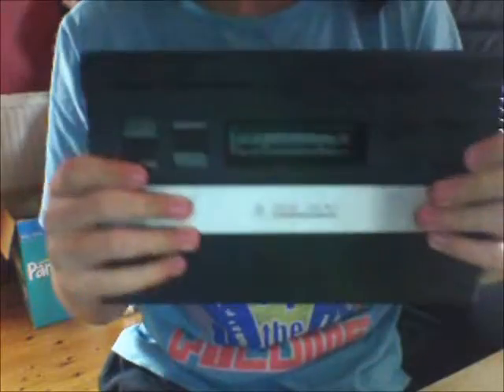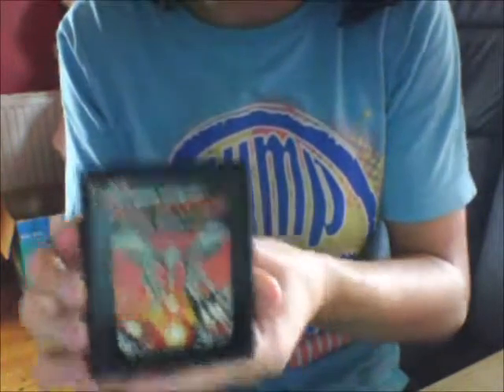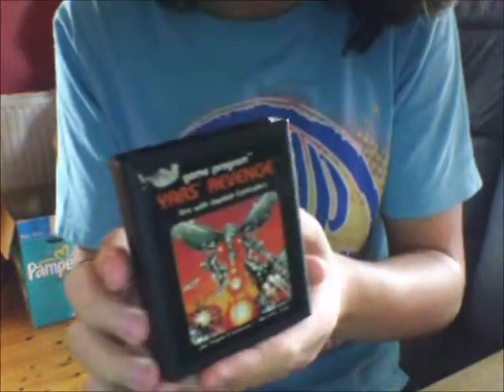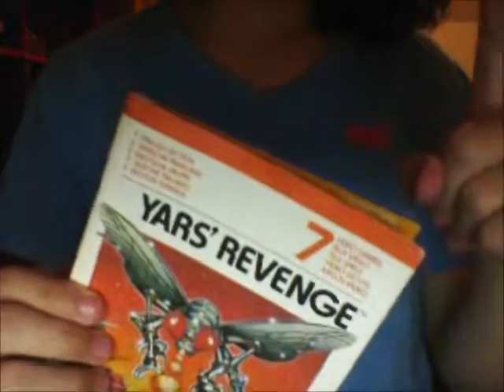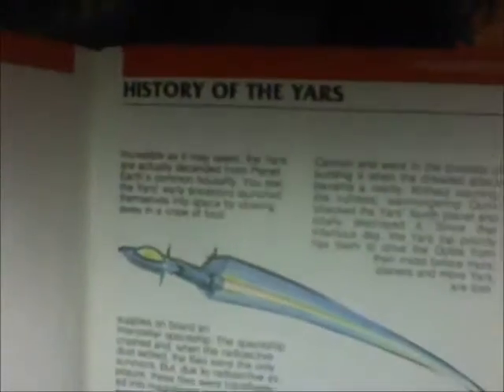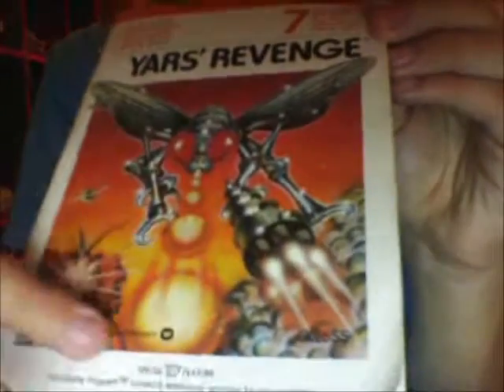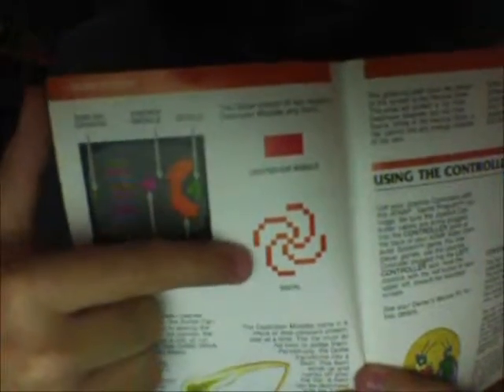Yar's Revenge (Atari 2600)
Review of Yar's Revenge for the Atari 2600